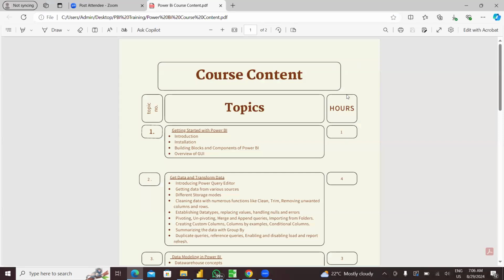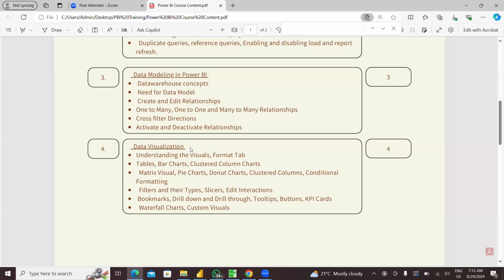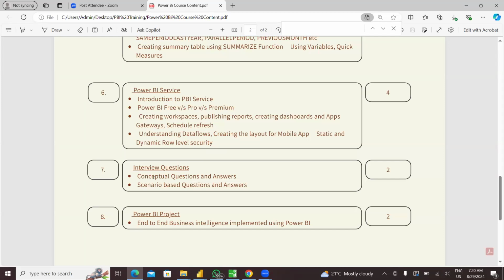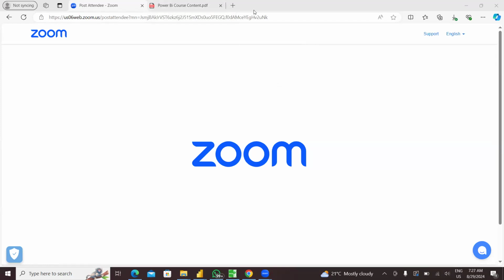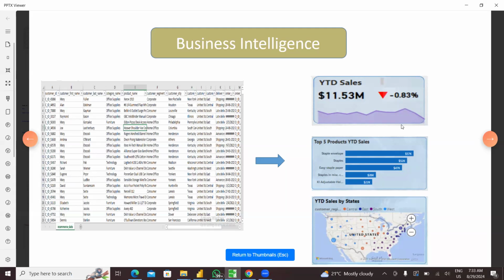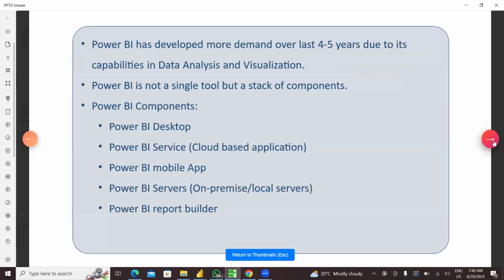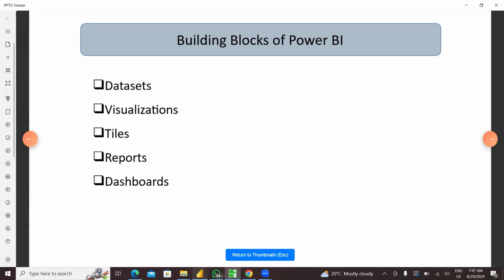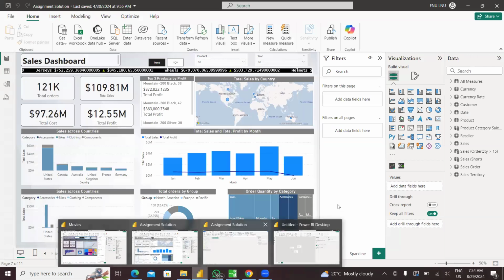"Unlocking Power BI: Your Ultimate Data Visualization Guide"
Topics Covered Today:
Demo